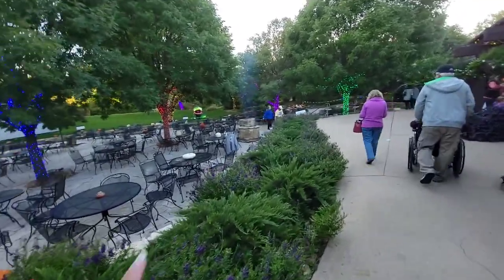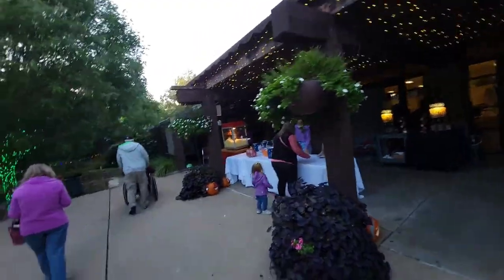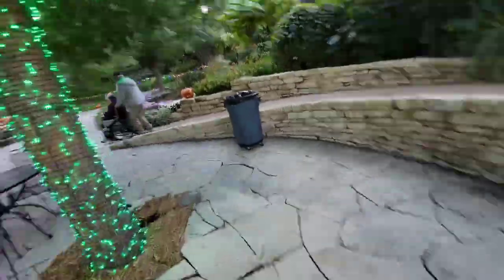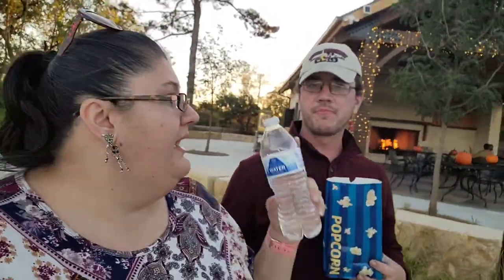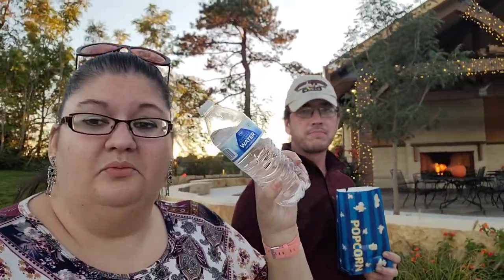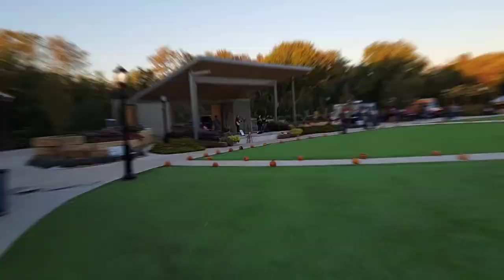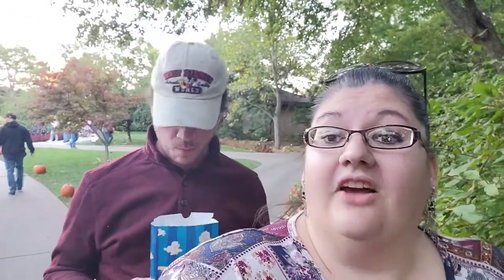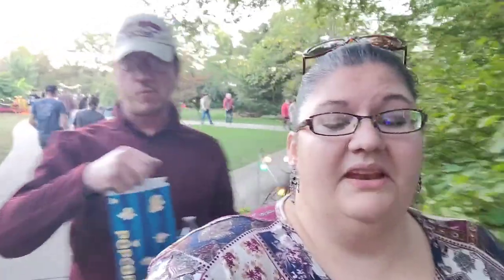Jack-O-Lantern Spectacular at Botanica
Welcome to today's video! Today we are headed to Botanica in Wichita KS to see the 1k Pumpkins!
Come along with us!